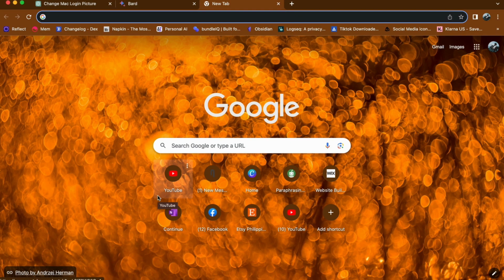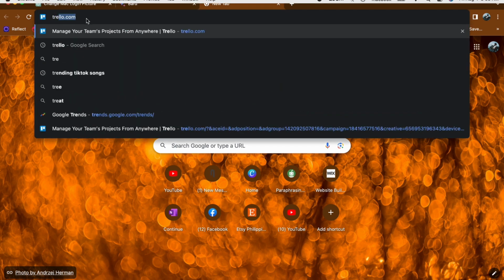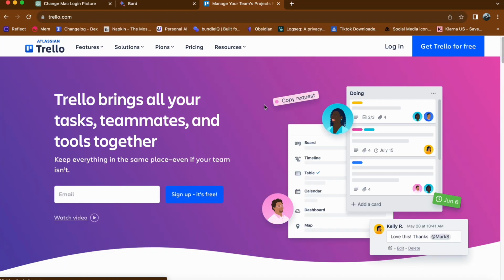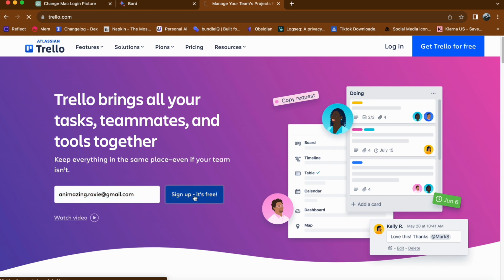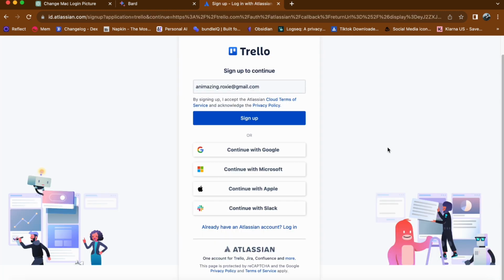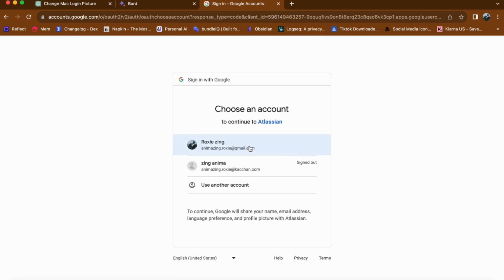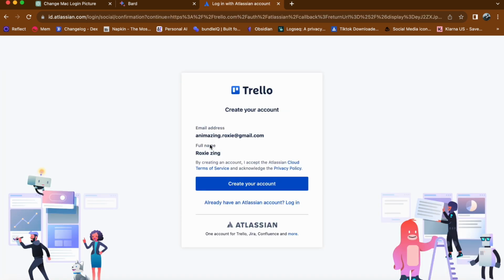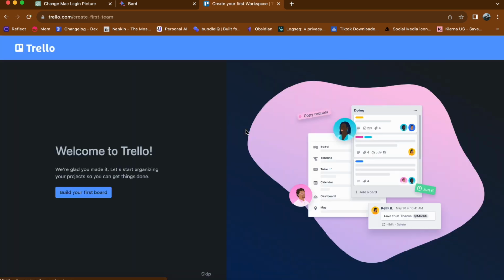How to Make an Account on Trello in Under 2 Minutes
In this video, I'll show you How to Make an Account on Trello in Under 2 Minutes

In this video, I'll show you how to create a Trello account in under 2 minutes, getting you started on your journey to efficient project management.

Discover the easy steps to sign up for Trello and unlock its powerful organizational features, perfect for individuals and teams.

We'll guide you through the process, making it suitable for both beginners and those looking to optimize their workflow.

Whether you're a freelancer, student, or business professional, creating a Trello account opens the door to seamless task management and collaboration.

Let's get you set up with a Trello account in no time!